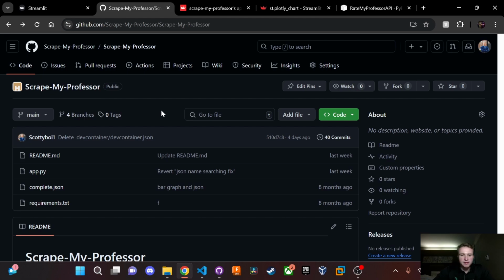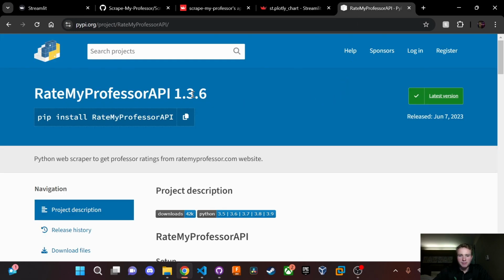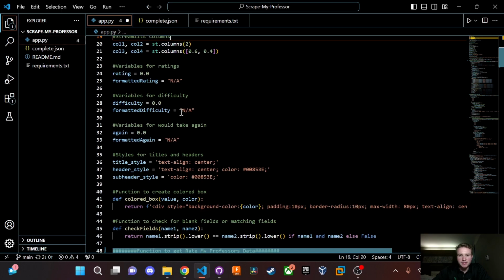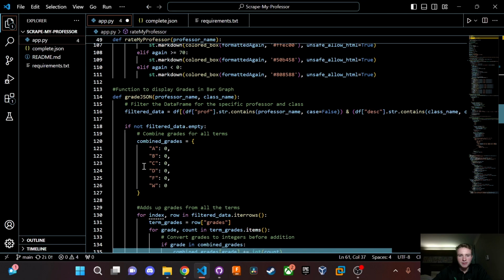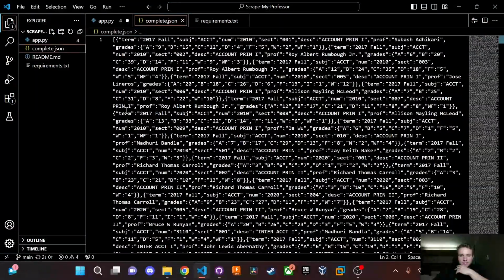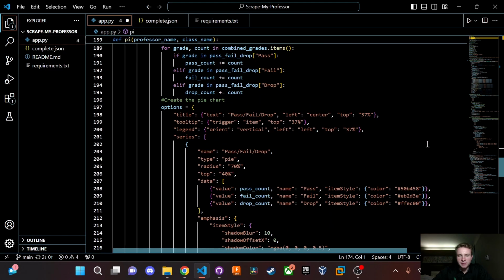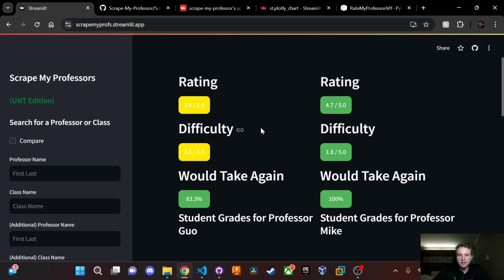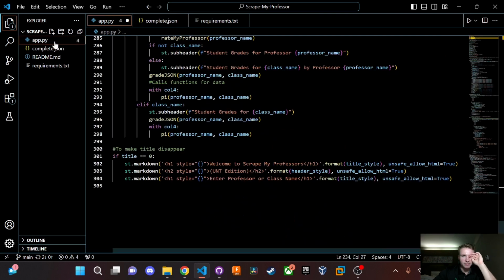How to make data visualization website using Streamlit and Python, Scrape My Professors Project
This is a deeper dive into our project, Scrape My Professors. It will explain how we made the website using Streamlit, Python, and other libraries.